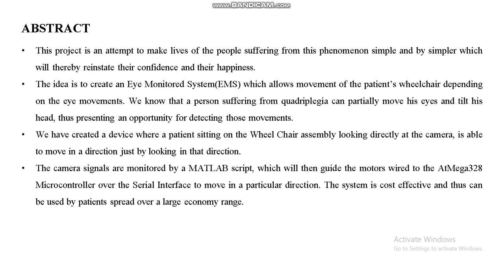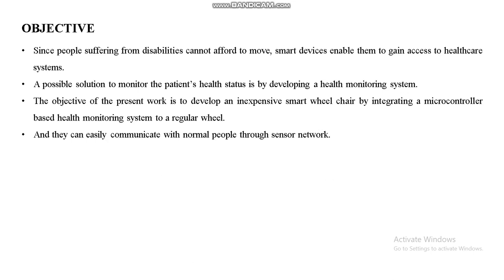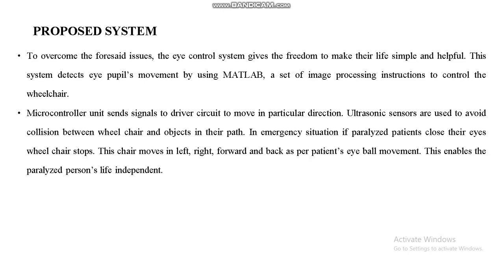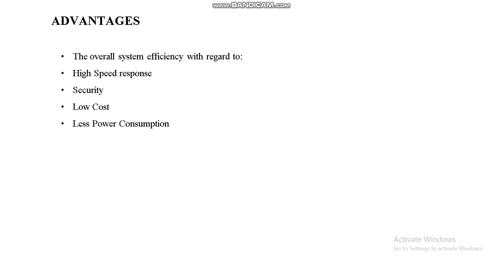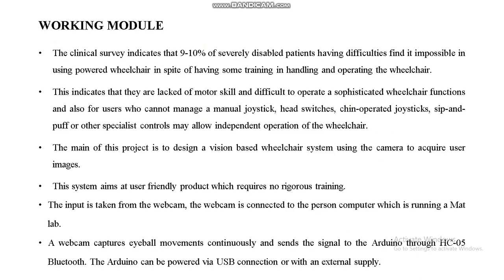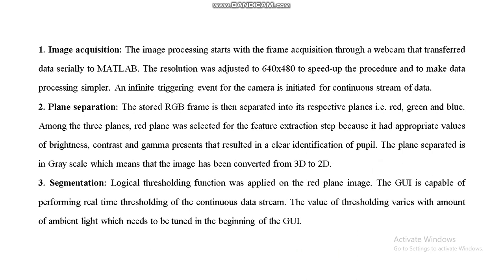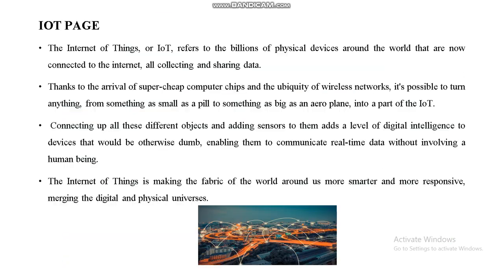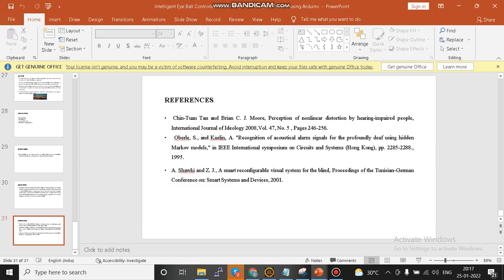Intelligent Eye Ball Controlled Wheel Chair for Paralyzed Patients using Arduino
Address:
1Crore Projects